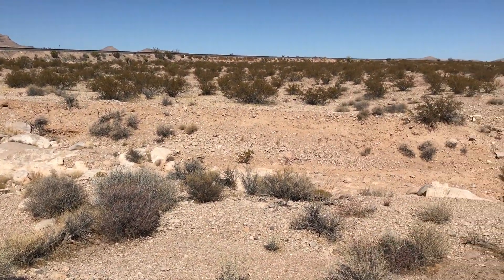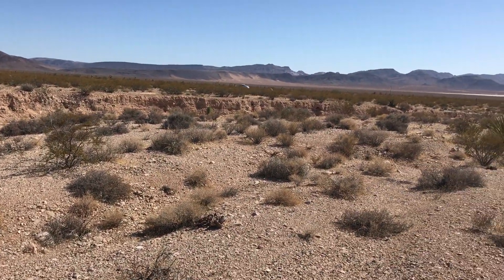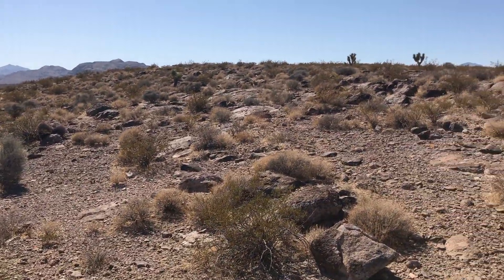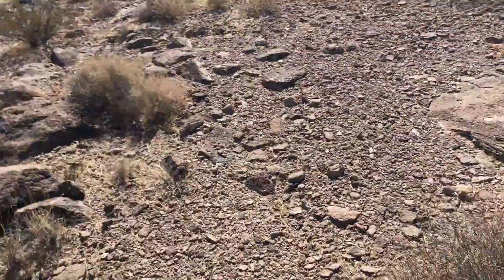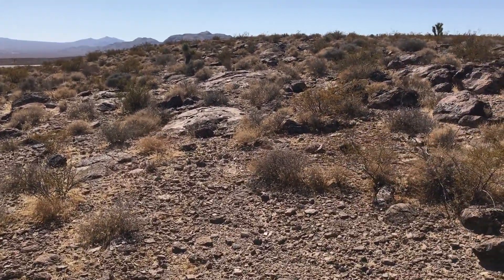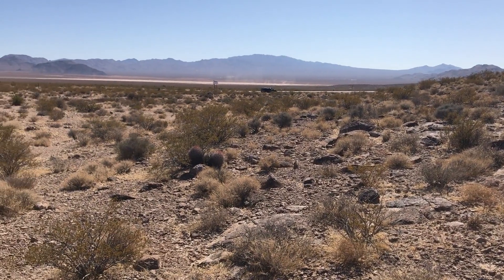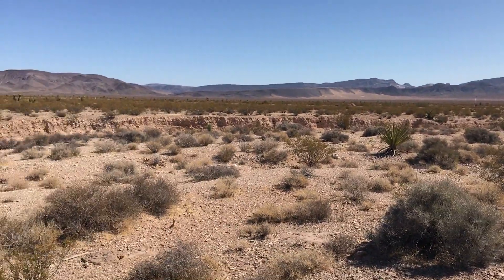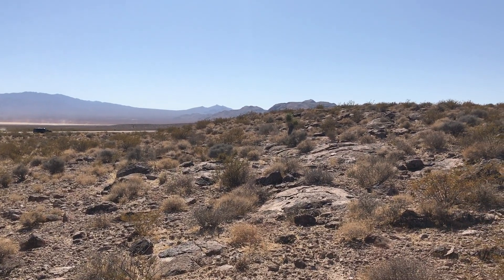A View of the Collecting Area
I misspoke in the video when I said the A.E.C. detected small uranium occurrences by air. I meant to say I think they detected uranium anomalies by air, leading to later field detecting.